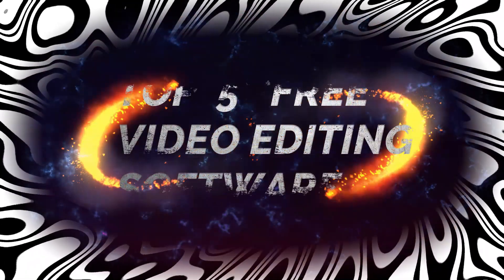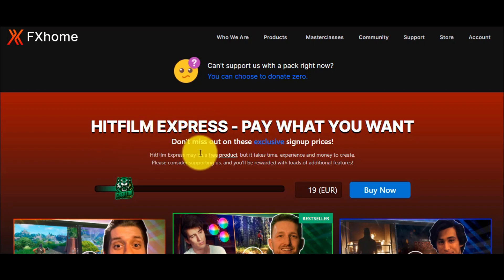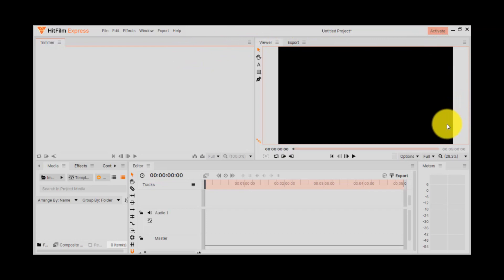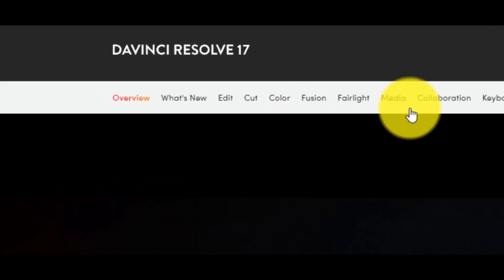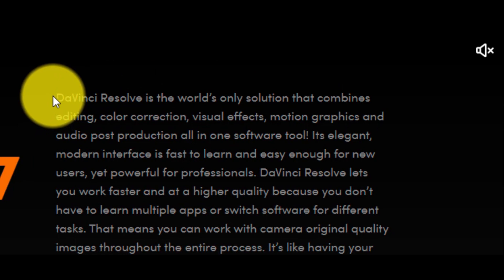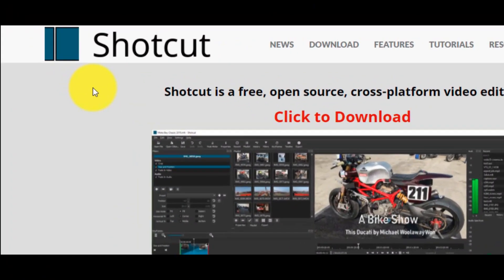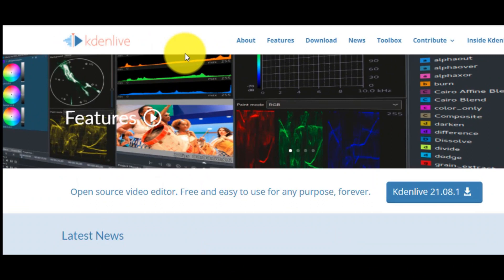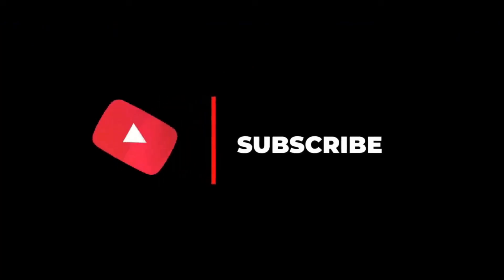Best Free video editing software -Top 5 free video editing software 2022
The best FREE VIDEO EDITORS for Windows - Whether you’re a beginner needing something simple for YouTube or you’re a professional that requires more advanced features,  there’s a free video editor for you.
In this video  I’ll show you the Top 5 best free video editing software for Windows.
Every 6-12 months we will do a full review of the video editor landscape on both mac and windows  and update our recommendations on the best video editing software for every budget.
The FREE software are :
👦 About us 👦
This is the channel 'Best-o-mania' and we are a team that we love everything about Tech.
The major subjects in our video are related with Computer, software, Internet.
✅✅ Thank you for your support ✅✅

Timestamps :
00:00 Introduction
00:35 HitFilm Express
02:53 Openshot
04:10 Davinci Resolve
05:38 Shotcut
06:44 Kdenlive